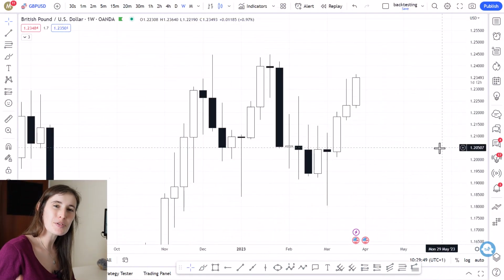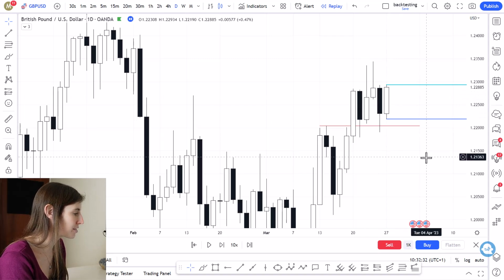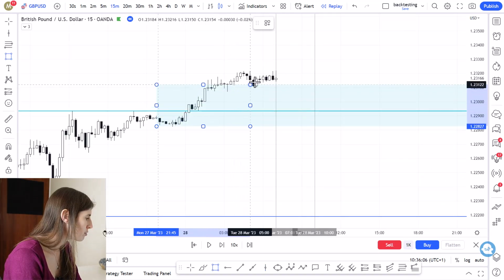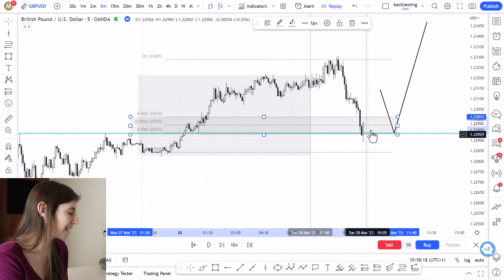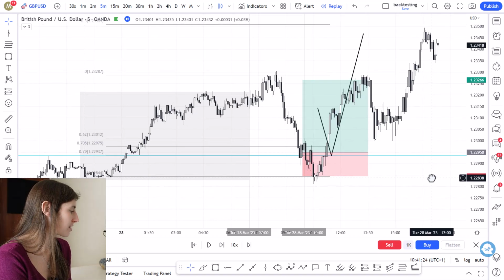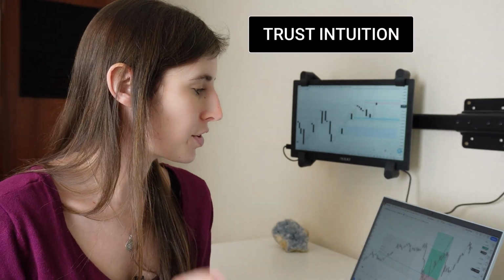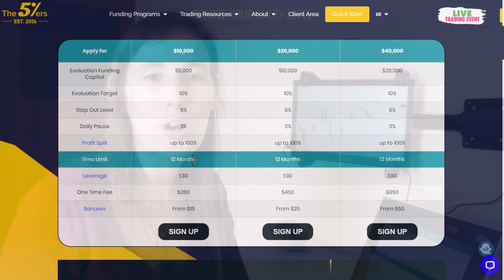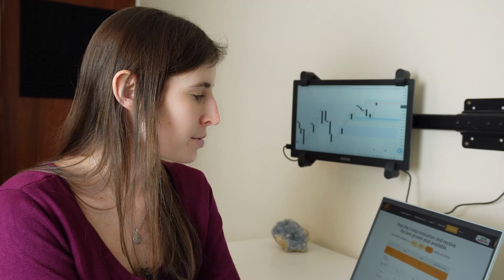TRADING ICT CONCEPTS LONDON KILLZONE JUDAS SWING With The 5ers - A BIG Lesson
In this video, I share a trade analysis taken using ICT concepts, trading the ICT London killzone judas swing, in my account with the prop firm the 5ers.

TRADING SOFTWARE

TRADING EQUIPMENT

TRADING EDUCATION

///CONNECT

This video shares an in depth analysis of a losing trade that I took on GBPUSD. This trade utilised ICT concepts, trading the London killzone which runs from 7:00-10:00 GMT, and trading the Judas swing strategy.

You will like this video if you are interested in:

- forex trader
- the 5 ers forex
- 5ers prop firm
- inner circle trader
- inner circle trader beginner
- smc trading strategy ict
- smc trading strategy forex
- ict smc
- ict judas swing strategy
- ict london kill zone

Thanks!

Emily

- Mindfully Trading -